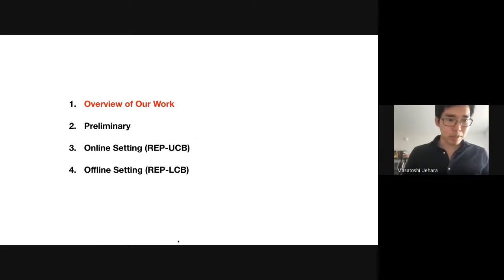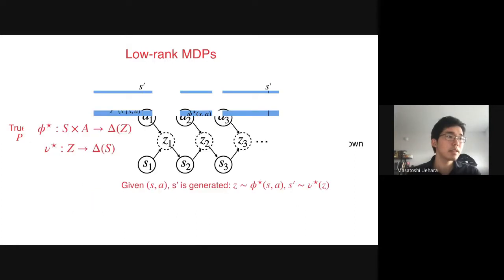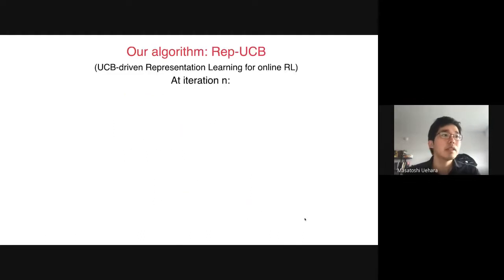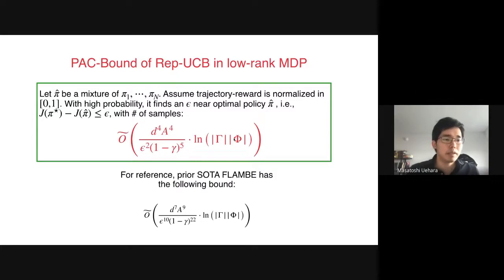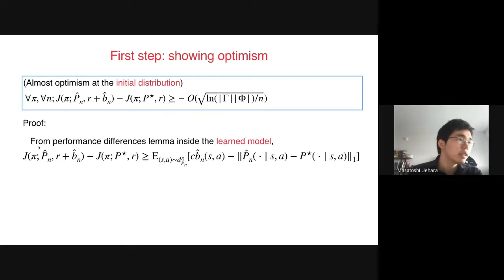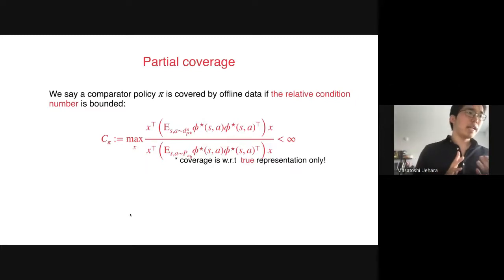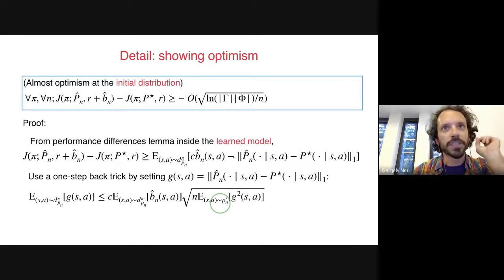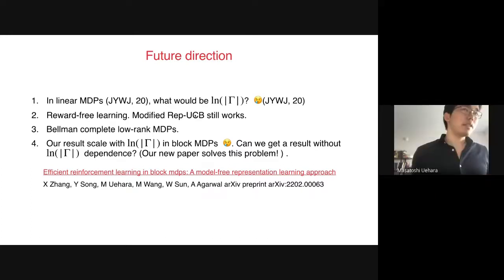RL theory seminar: Masatoshi Uehara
Masatoshi Uehara (Cornell) talks about their paper "Representation Learning for Online and Offline RL in Low-rank MDPs"